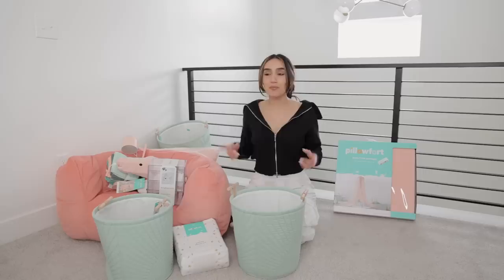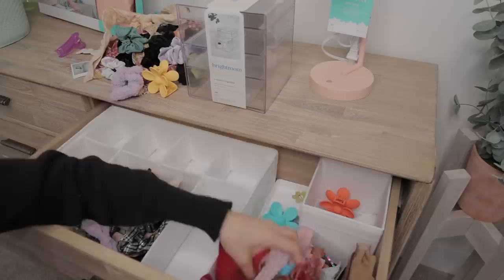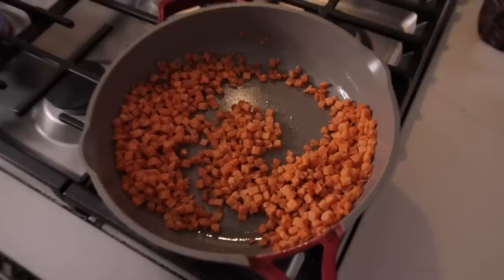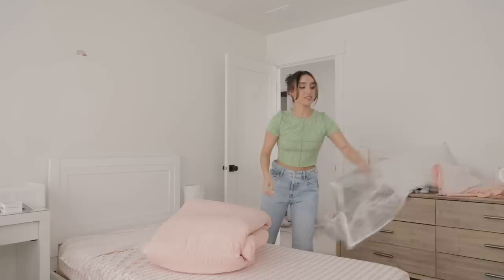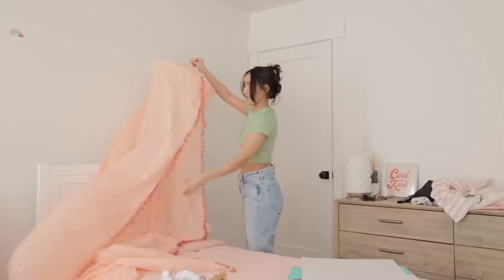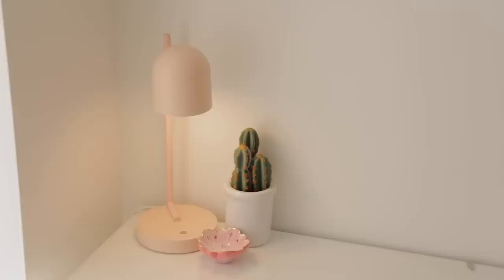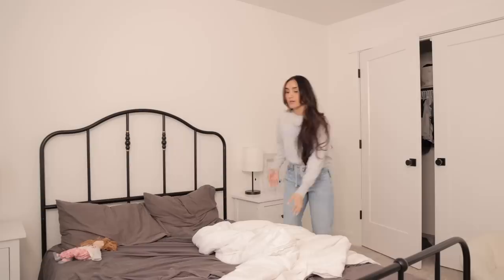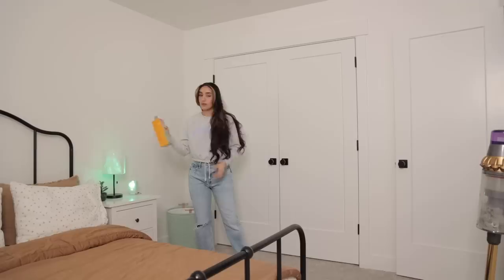Clean & Organize my kids rooms with Me ✨ Bedroom Refresh 2023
new clean with me lizabeth rebecca cleaning routine new clean with me cleaning motivation 2023 night time all day organize with me organization